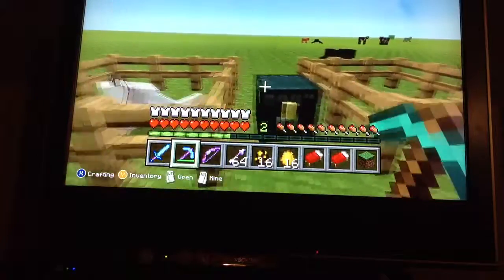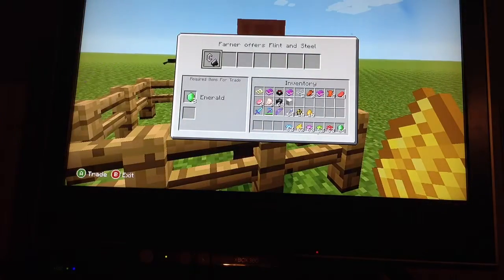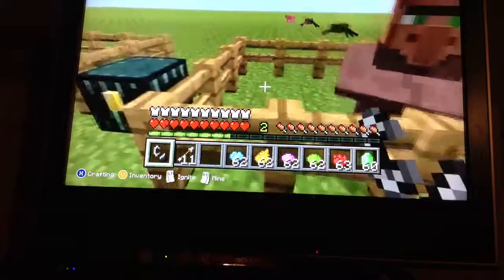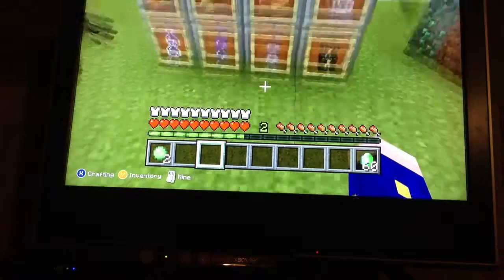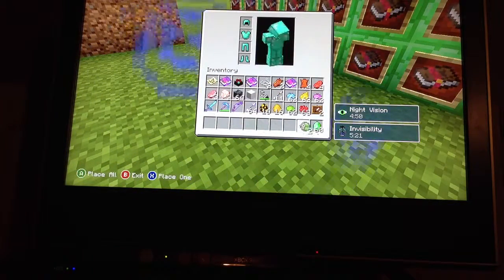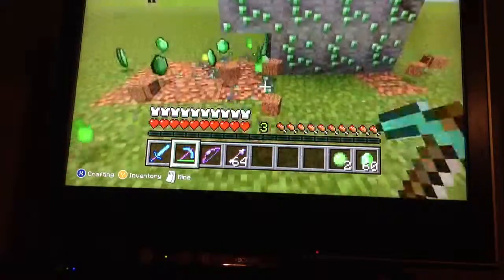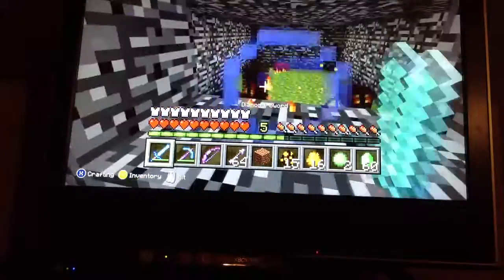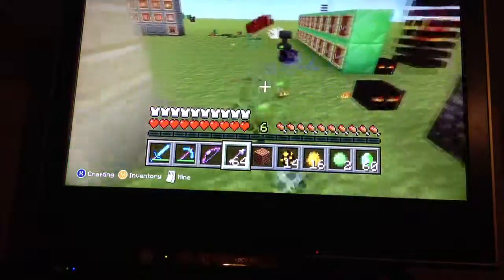Minecraft xbox360 update!